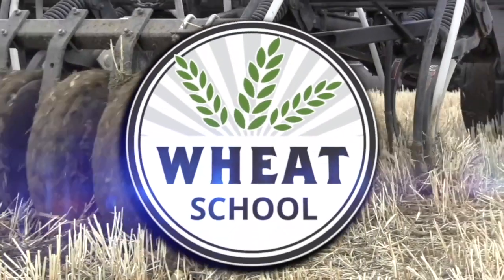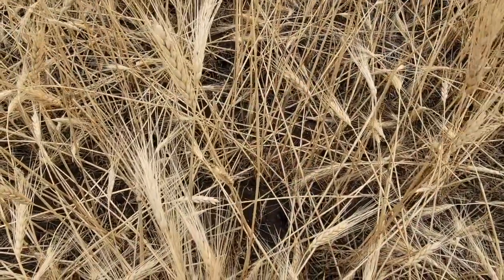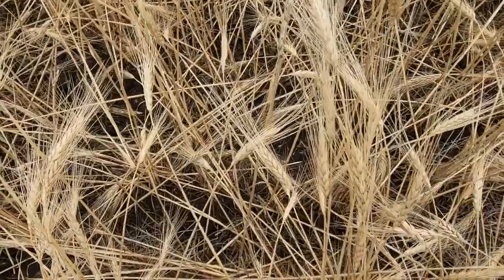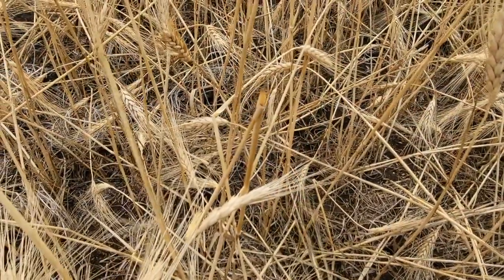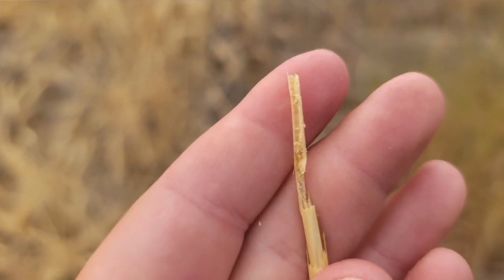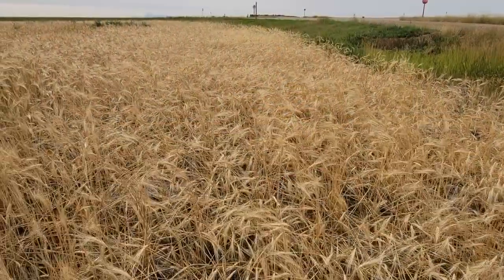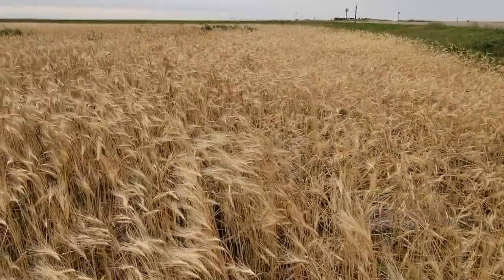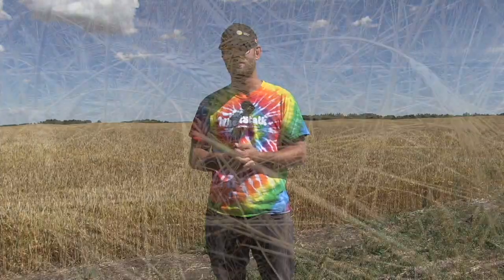Wheat School: Toppled stems indicate wheat stem sawfly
Wheat stem sawfly is thought to be native to parts of the southern Prairie provinces, and forecasting maps show that the pest is certainly present this year.

"This is the time of the year where we're starting to see some of those wheat stems topple over from wheat stem sawfly," says Jeremy Boychyn, agronomy research extension specialist at Alberta Wheat and Barley Commissions. "Wheat stem sawfly is a pest that comes in on wheat, and we've seen, based on forecasts, that it has a lot of presence in the southern part of the province."